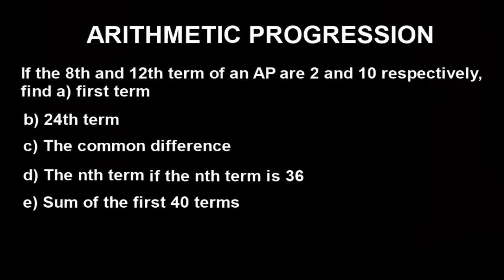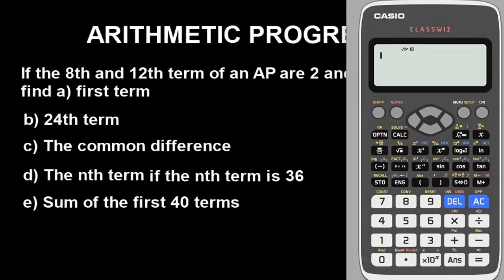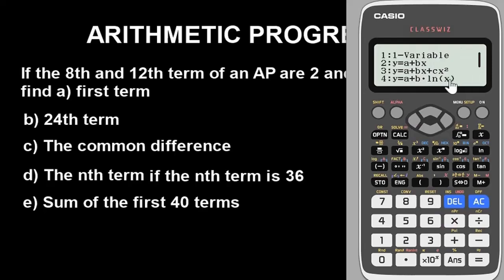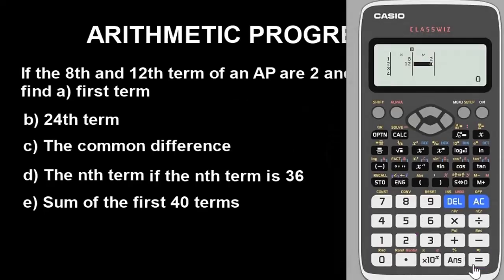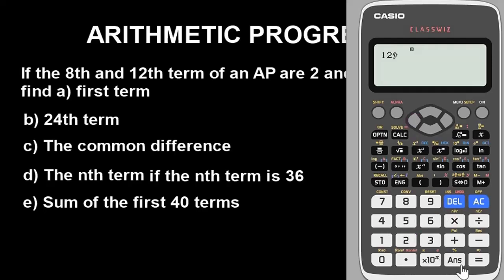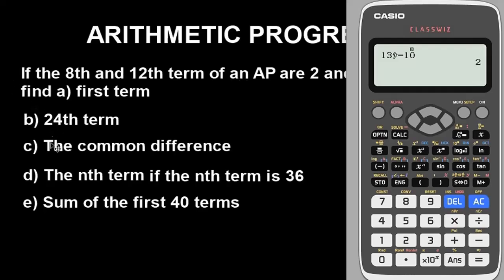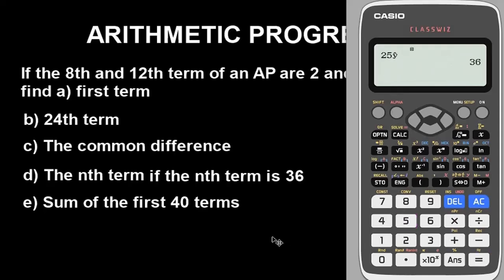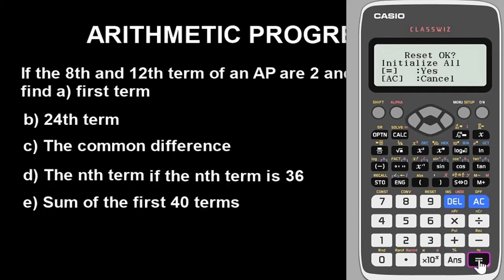ARITHMETIC SEQUENCE USING CALCULATOR: 5 fast and easy steps to follow | casio fx-991 ex classwiz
ARITHMETIC PROGRESSION USING CASIO FX-991 EX CLASSWIZ CALCULATOR: 5 fast steps to follow.

Arithmetic progression or arithmetic sequence is one of the topics in algebra that can be solved using Casio fx-991 ex or casio fx-570 ex classwiz scientific calculator as a shortcut trick.

In this video, I explained and showed how you can solve arithmetic progression or arithmetic sequence that involves finding common difference, number of terms, nth term, and of sum of arithmetic progression or sum of arithmetic sequence with casio fx-991 ex or casio fx-570 ex classwiz scientific calculator as a trick or hack.

After watching this video, you will be able to solve problems involving arithmetic progression or arithmetic sequence using casio fx-991 ex or casio fx-570 ex classwiz scientific calculator as a trick or hack easily and fast especially for multiple choice questions in algebra.

Arithmetic sequence using casio calculator